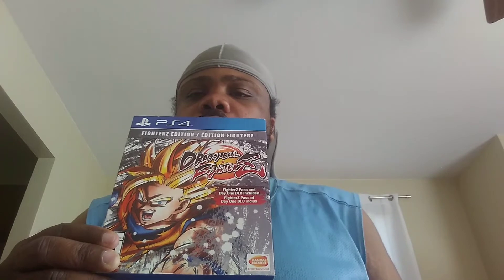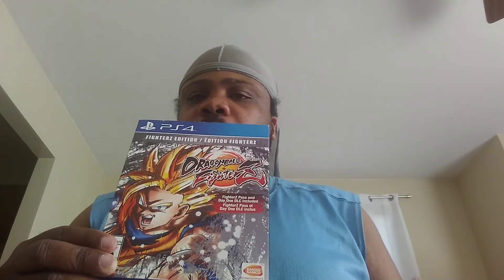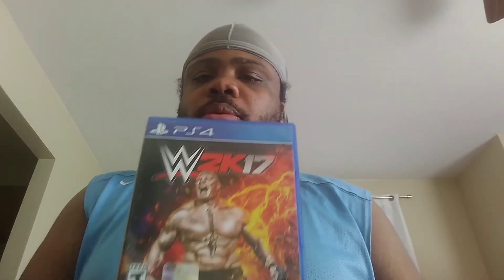Recap ps4 game collection